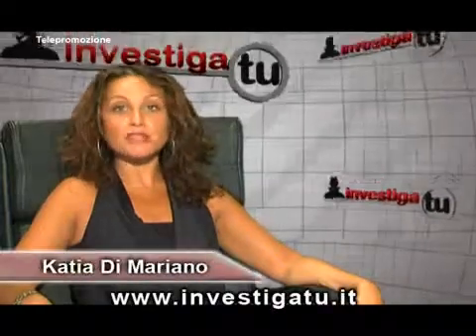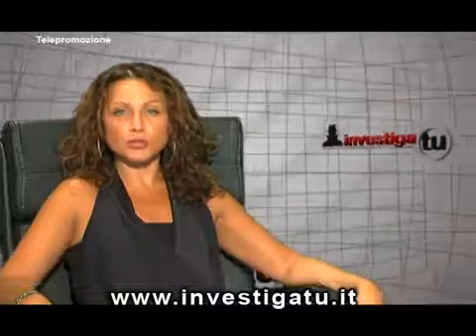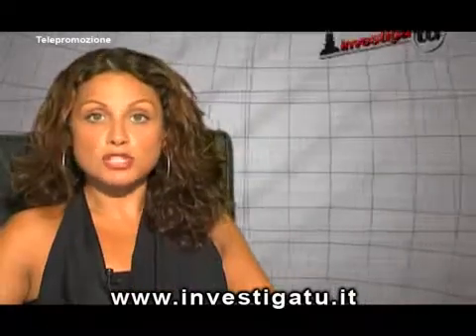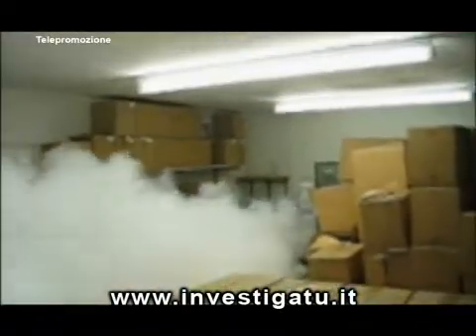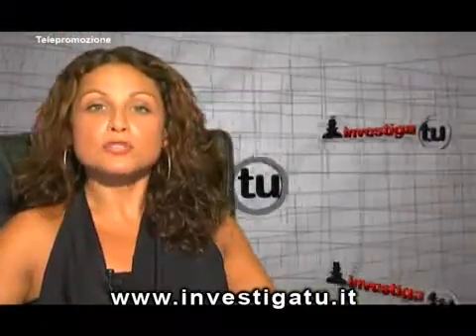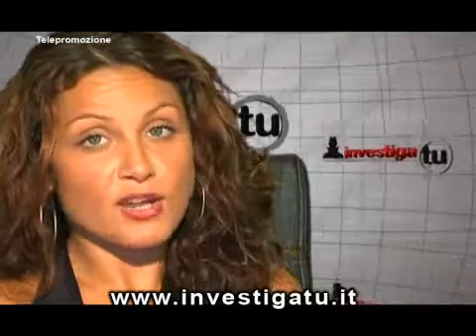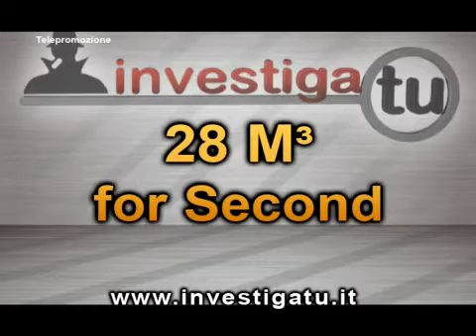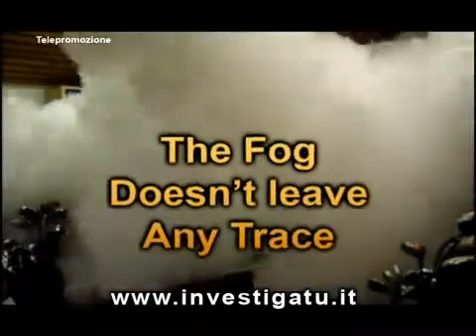Smoke Discharge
The Nebbiogeno Anti-Intrusion InvestigaTu NE01 is the first alarm system for active protection from theft, vandalism and robberies. When a sensor detects the intruder, "Nebbiogeno Investigatu" releases a fog not toxic but thick and impenetrable to the eye, at a rate of 28 cubic meters per second over a hemisphere of 6 meters radius already in the first 2 seconds. Not leaving any residue, which is guaranteed by our company. The system is compatible with all alarm, fire alarm systems for detection of heat. Connects to standard electrical system, it has also a 12V battery  which can power the machine in case of disruption.